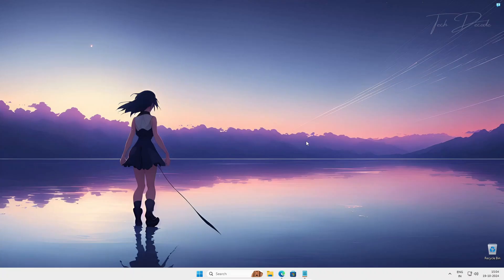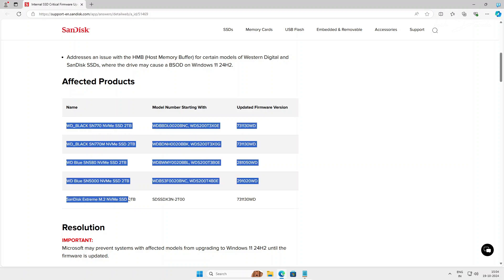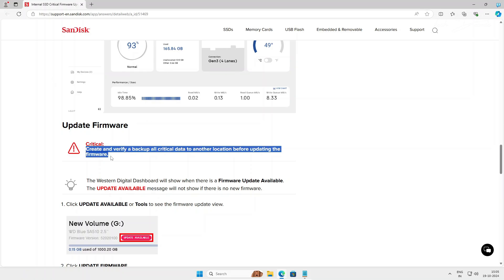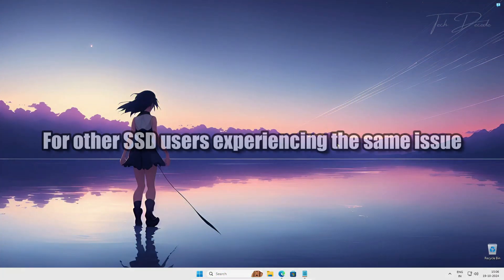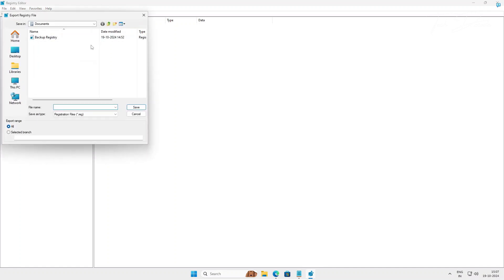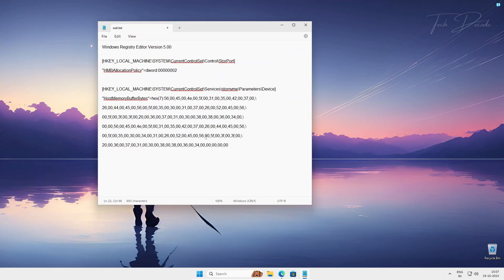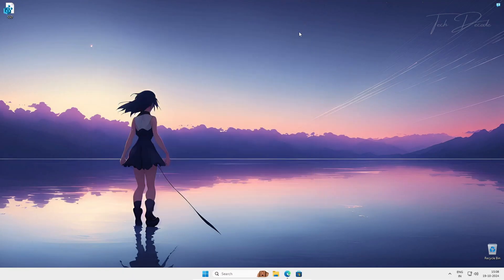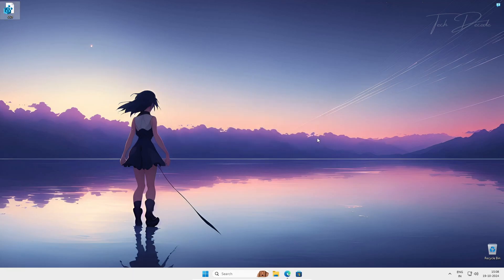New Firmware Update From Western Digital To Fix Windows 11 24H2 BSOD Error